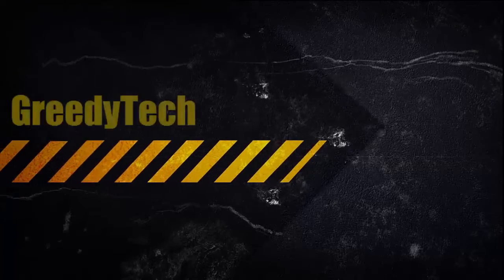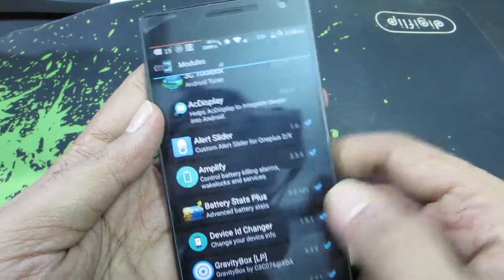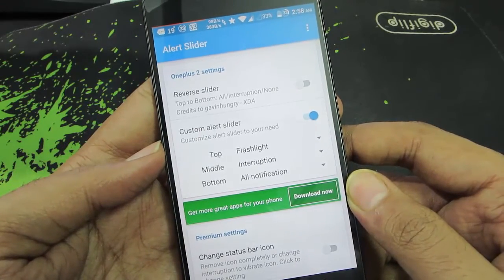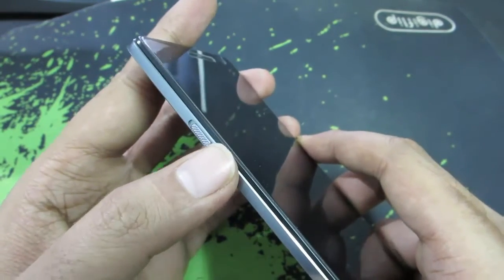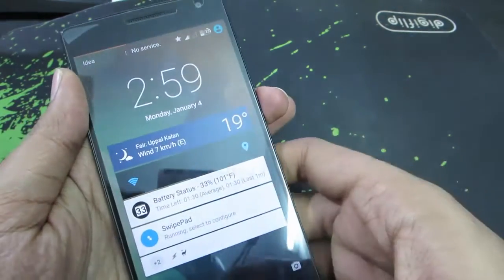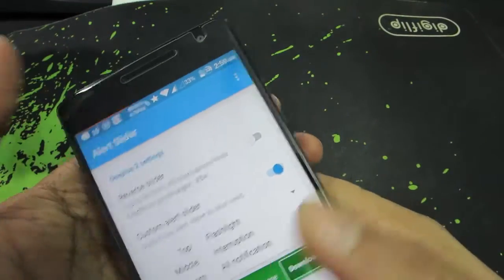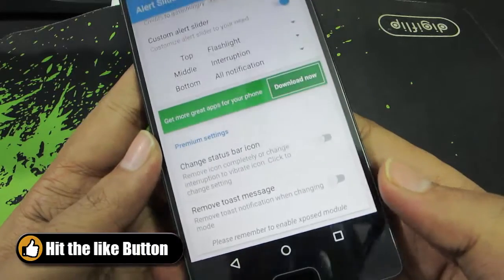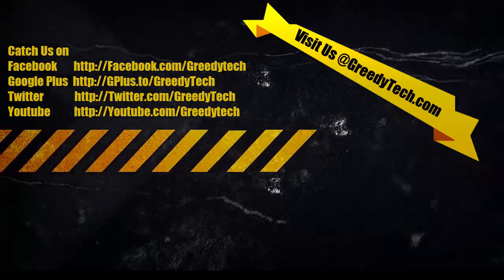Xposed Module for alert slider on Oneplus 2 and Oneplus X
Xposed Module for alert slider on Oneplus Two and Oneplus X